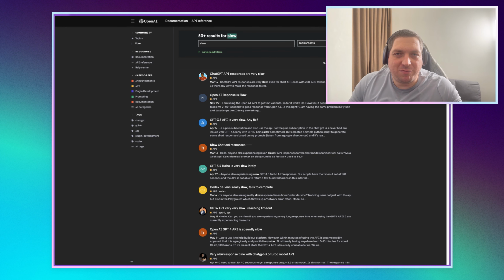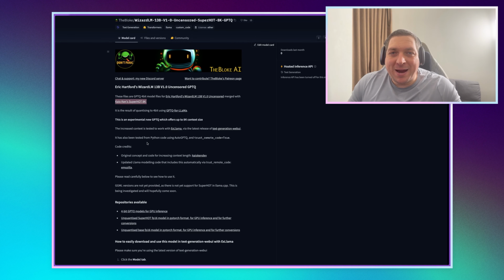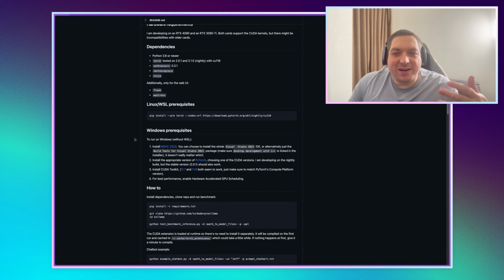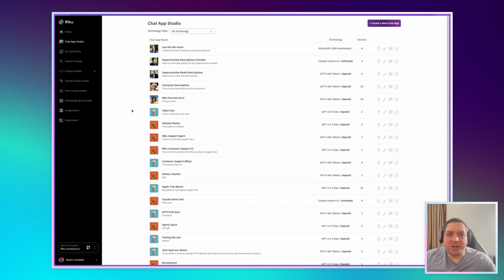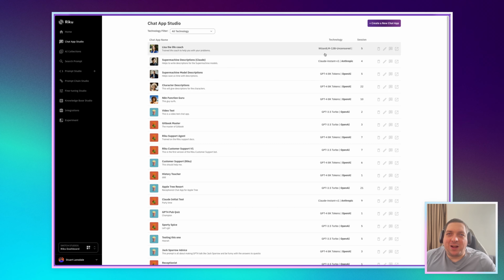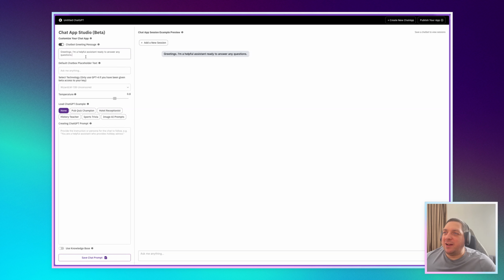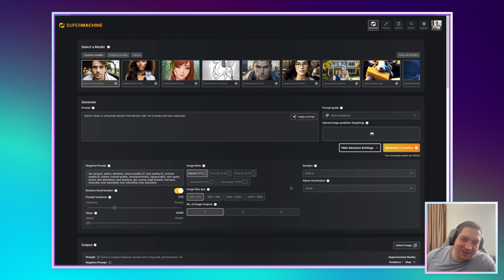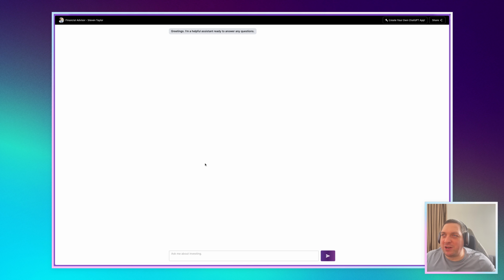Major Advances in Open source LLMs. Try an Uncensored Model on Riku Today!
AI is exploding as usual and there are advancements all the time. Some of the big ones this week include the ability to run models with ExLlama, a method that saves a bunch of VRAM and speeds up generation. That is great!

Secondly, we have the 8k token limit rolling out for a ton of open-source models and we've added one of these in Riku.ai for you to try today.